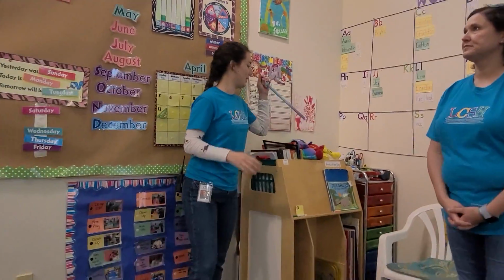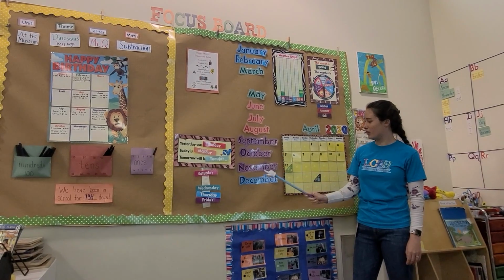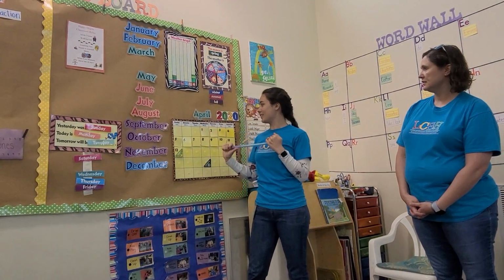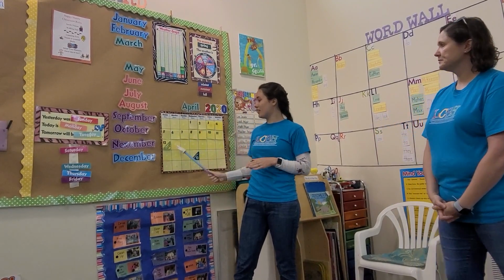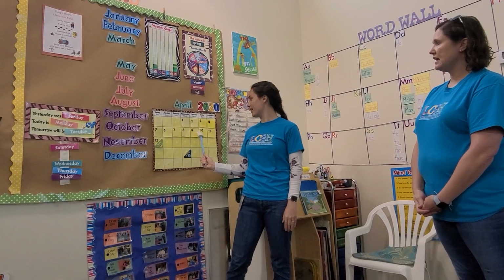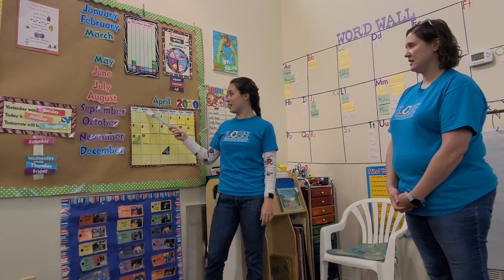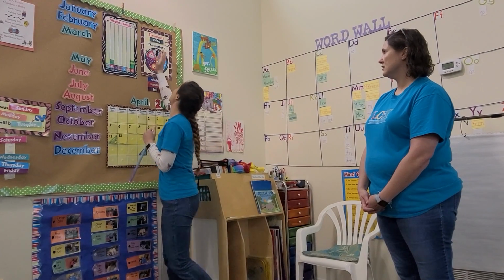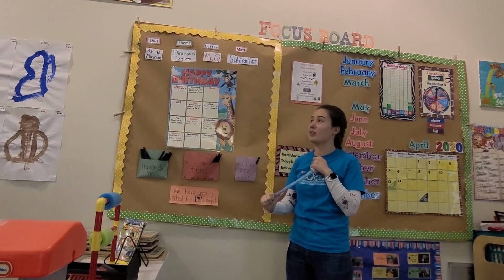Happy Hearts and Shining Stars 4/13/20